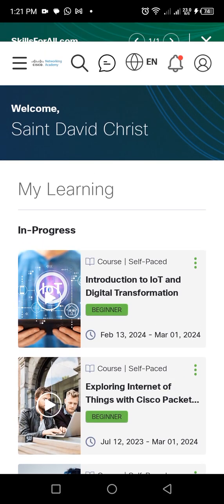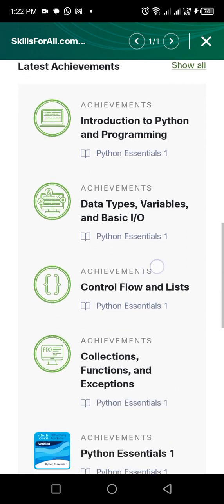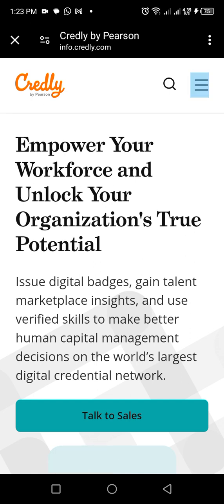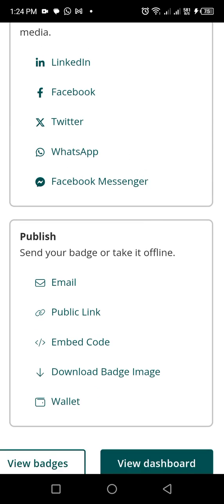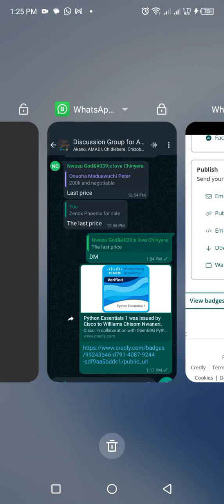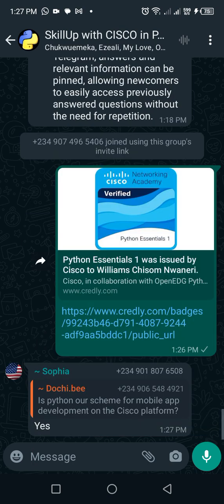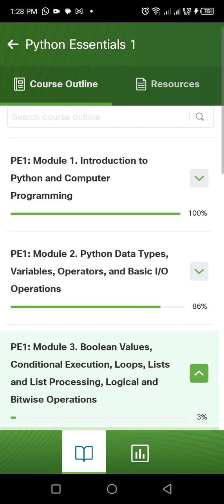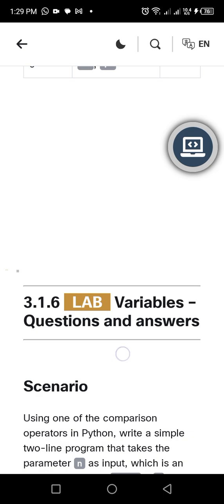How to Get Your CISCO Certificate when done with the course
The modus operandi on downloading your Certificate with CISCO via Skills For All seems to have Changed.